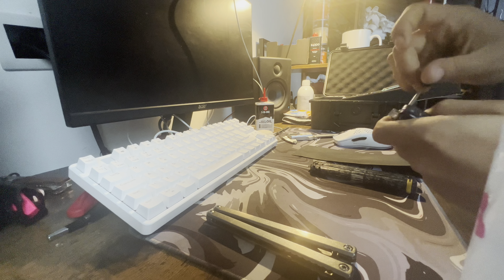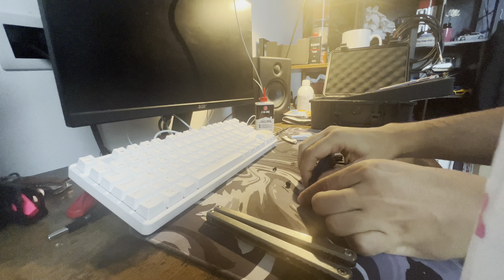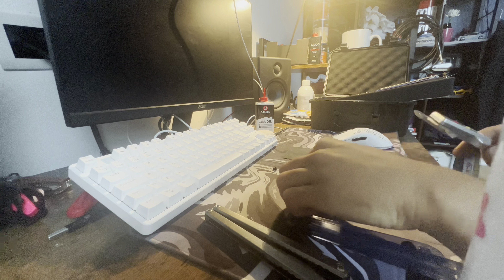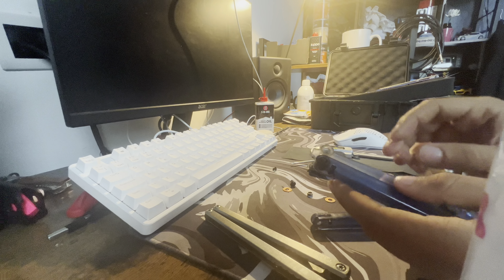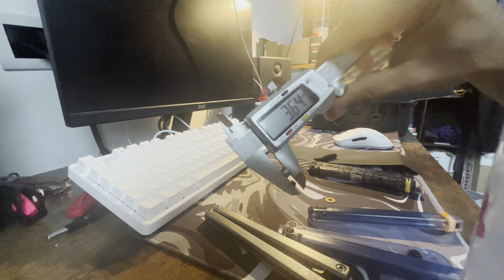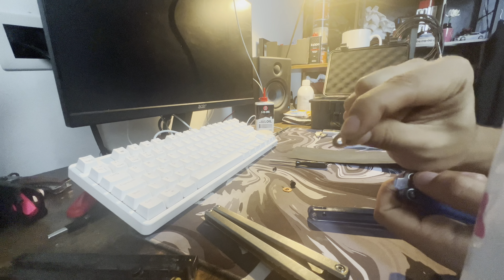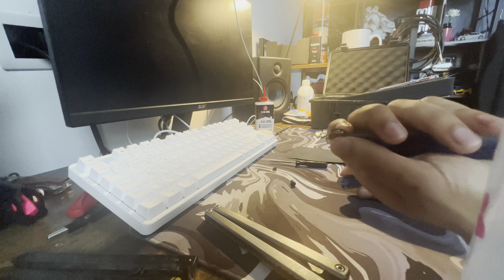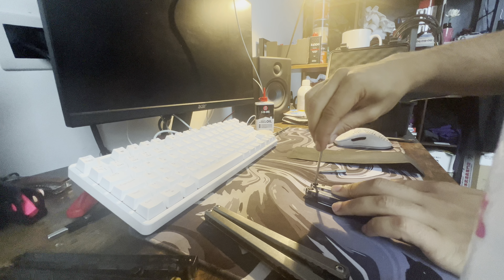How to Tune the $15 Squiddy Clone!!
short tutorial on what i did to my squiddy clone and how you can do it too